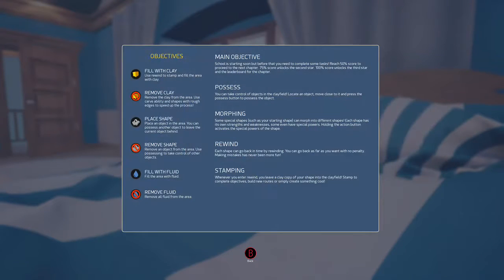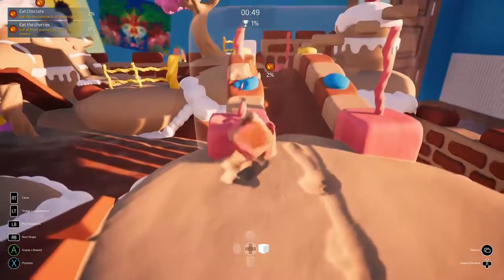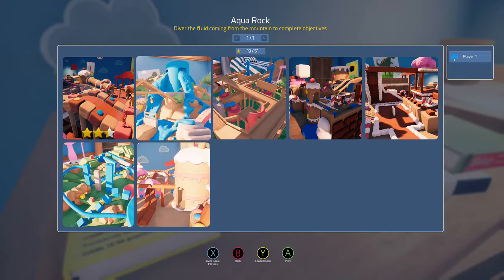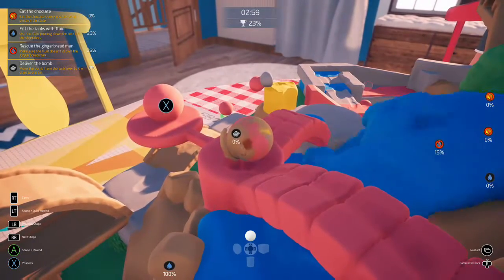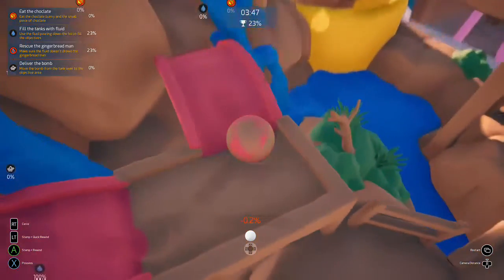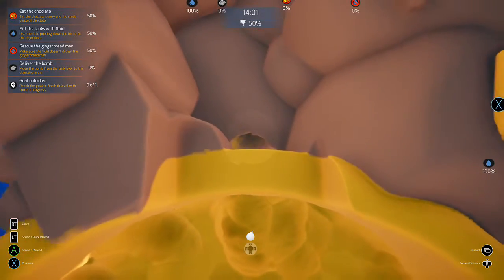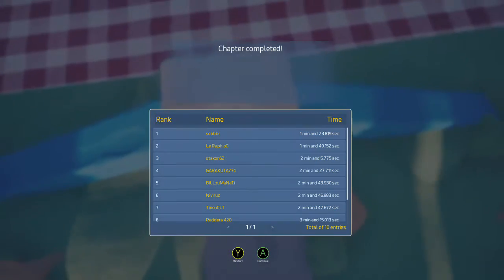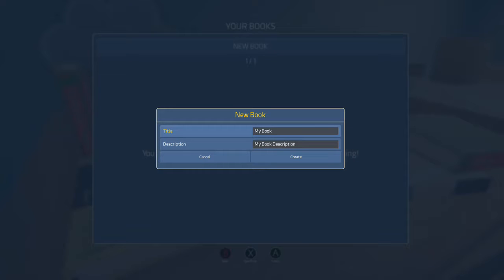Claybook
Playing Claybook the new game by Second Order out now in the Xbox Game Preview program